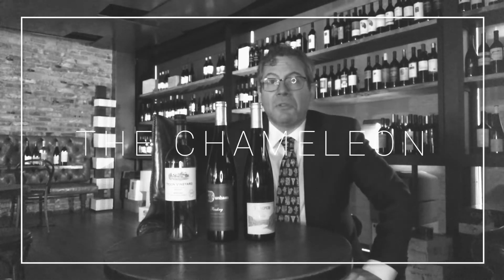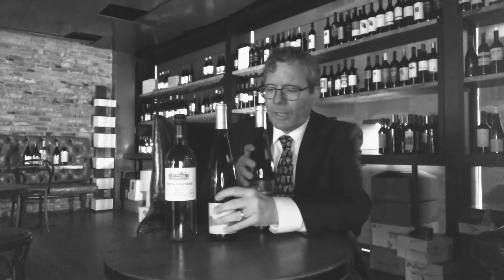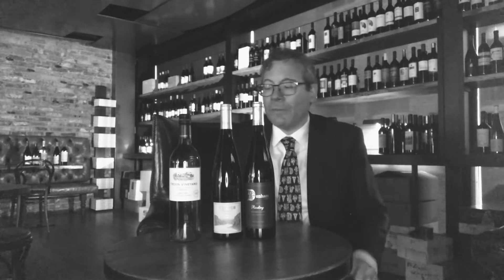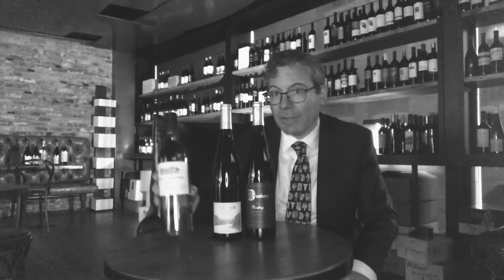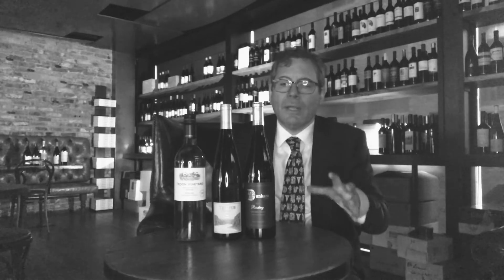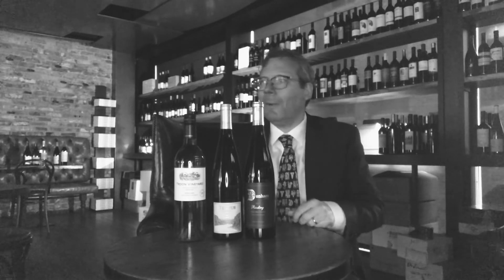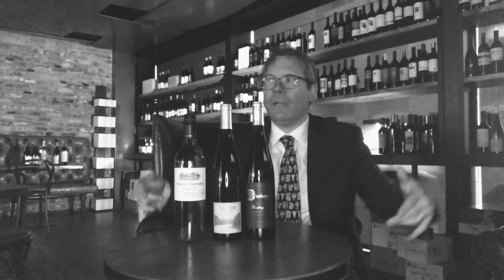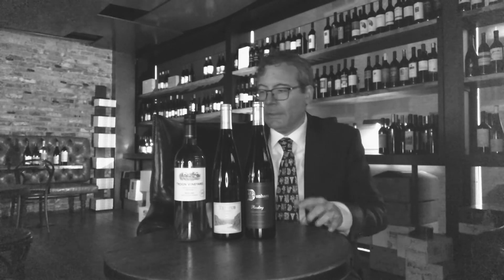The Chameleon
Wine Director, Chris Horn describes the three Rieslings:
’15 Dunham Cellars ‘Lewis Estate Vineyard’ Columbia Valley, Washington
’18 Tempus Cellars ‘Evergreen Vineyard’ Ancient Lakes, Washington
’18 Troon Vineyards  ‘Whole Grape Ferment Riesling’ Applegate Valley, Oregon